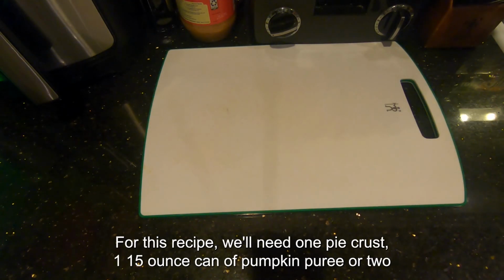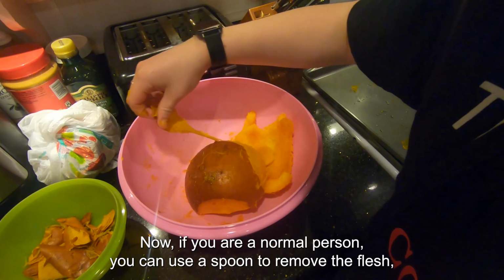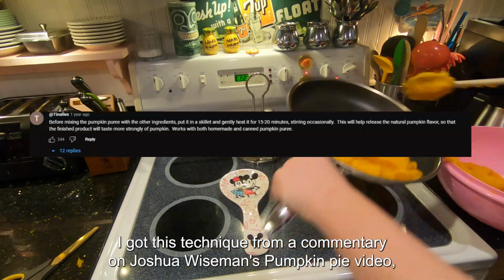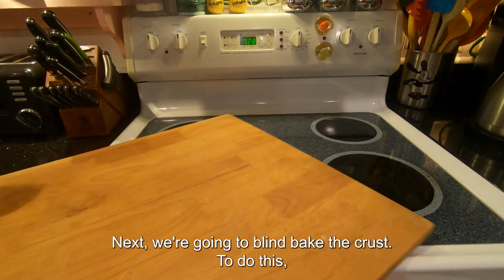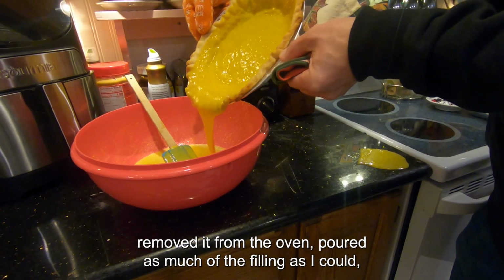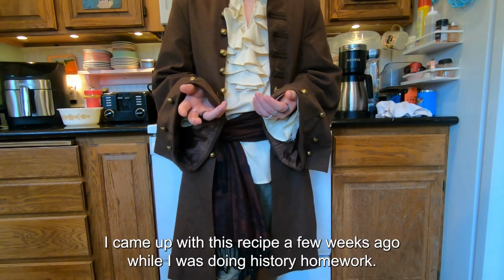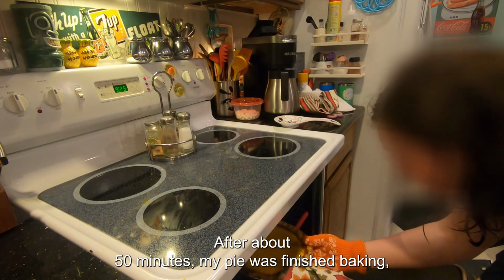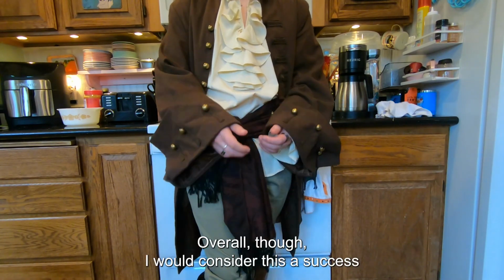Pumpkin Pie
Hey everyone! I’m Henry, and today I’m gonna show you how to make my favorite pumpkin pie. If you enjoyed this video, please make sure to hit the like button and subscribe, it means a lot and it helps me do these kinds of projects in the future.

Chapters:

0:00 - Ingredient list
0:30 - Pumpkin Puree
1:53 - Sweetened Condensed Milk
2:21 - Blind Baking the Crust
2:44 - Pumpkin Filling
3:27 - History
4:33 - Serving + Tasting
5:11 - Outro

Recipe:
1 pie crust

Pumpkin Puree
2 sugar pumpkins

Dulce de Leche
3 cups milk
½ cup heavy cream
1 ½ cups sugar
1 tsp vanilla

Pumpkin Filling
15 oz pumpkin puree
1 ½ cup Dulce de Leche
¼ cup heavy cream
2 eggs
1 tsp cinnamon
½ tsp ground cloves
½ tsp ground nutmeg
¼ tsp ground ginger
½ tsp salt

Bake at 350 degrees Fahrenheit for 40-50 minutes.